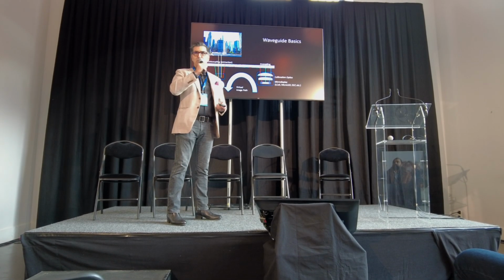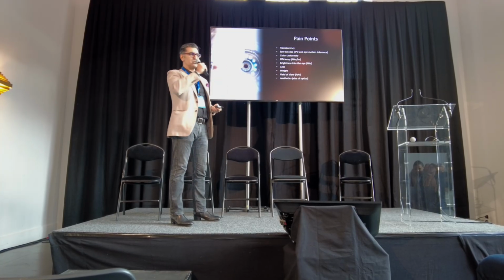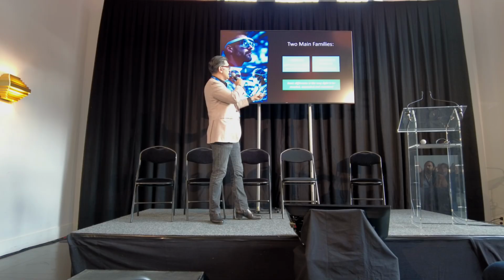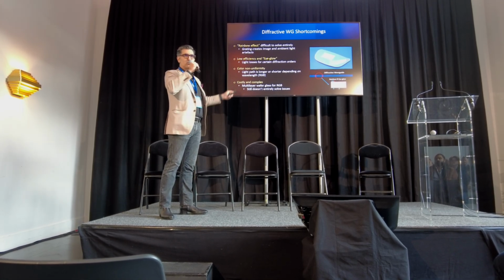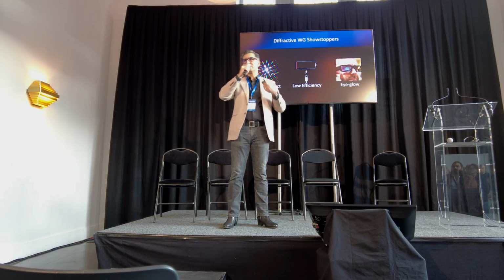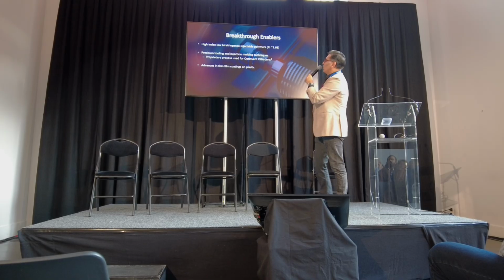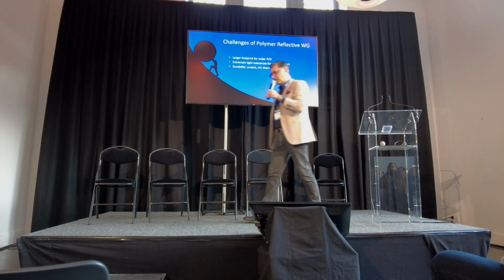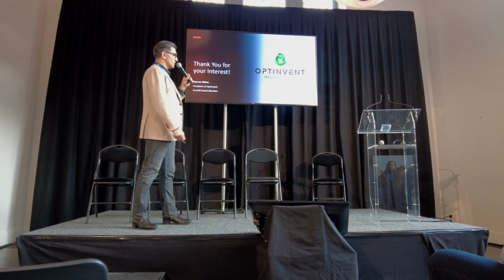Optinvent at United XR Europe 2025 – Reflective Polymer 2D Waveguide Technology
From December 8 to 12, Optinvent participated in United XR Europe 2025!
On December 9, our President Kayvan Mirza delivered a keynote presentation highlighting our core optical technology – Reflective Polymer 2D Waveguide Technology.

Kayvan emphasized that, thanks to our injection molding process, our reflective waveguides not only excel in color uniformity, optical efficiency, and minimal forward leakage, but also offer significant advantages in mass production feasibility and manufacturing simplicity.

Watch the video to see how Optinvent is advancing the future of augmented reality displays through innovative waveguide technology!